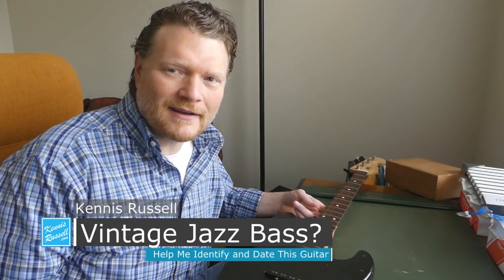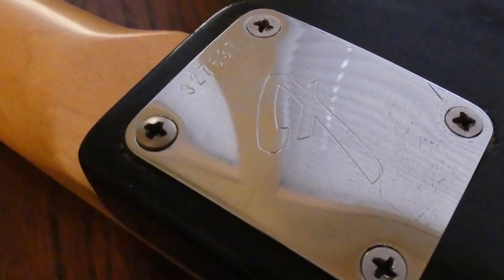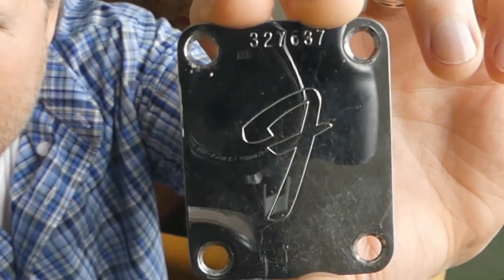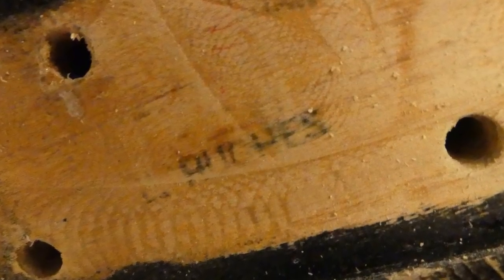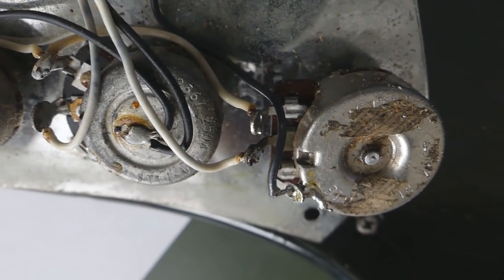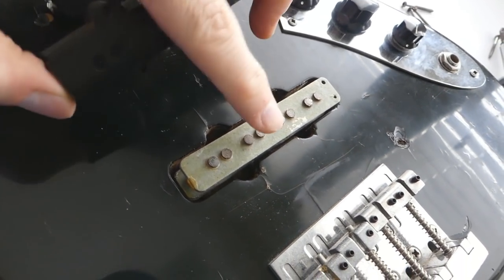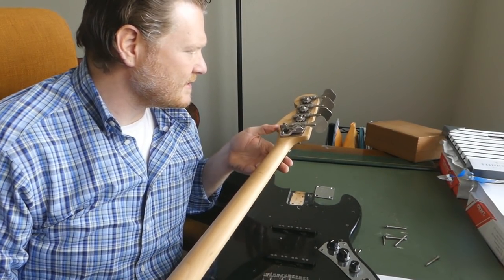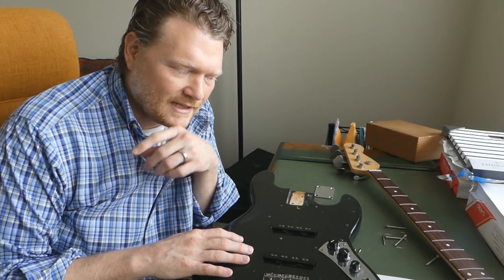What is this Bass? Is it a 1971 Fender Jazz?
I think this jazz bass may be something special. I bought it with just a search of the serial number in my cell phone saying that the body was a 1971 Fender Jazz Bass. The neck is not original, but has a medallion on the back that says “Original Fender Neck.”  I made this video because I need your help in determining the year of the body, neck and pickups. Also... how much is it worth. Original 1971 Fender Jazz Basses can go for thousands of dollars, how much is this worth do you think. In this video I take apart the bass, show the neck pocket and heel of the neck along with the stamps. I also, show the pickups and pots taken out to see what markings it has. Any comments on determining the dates and value of this vintage bass will be helpful.